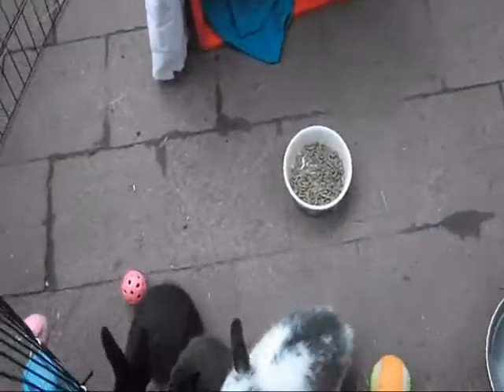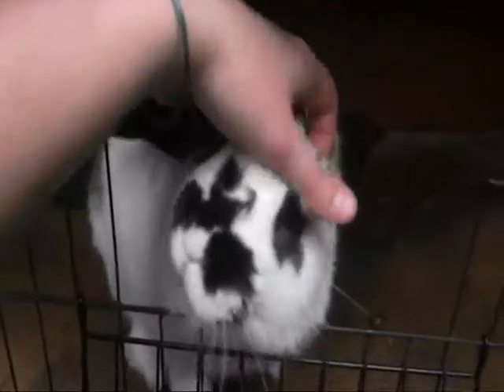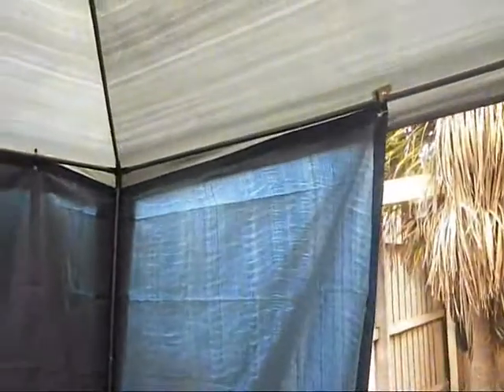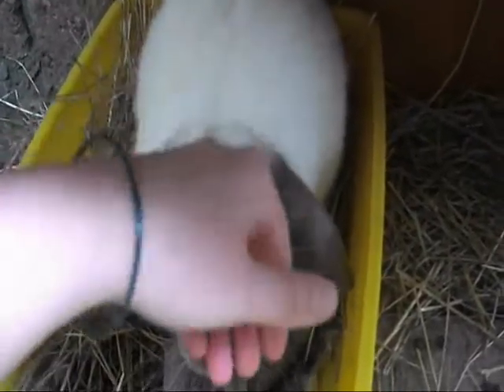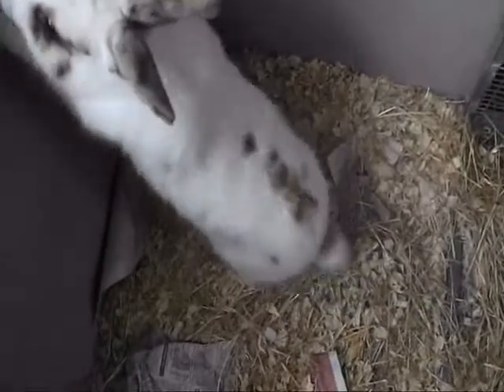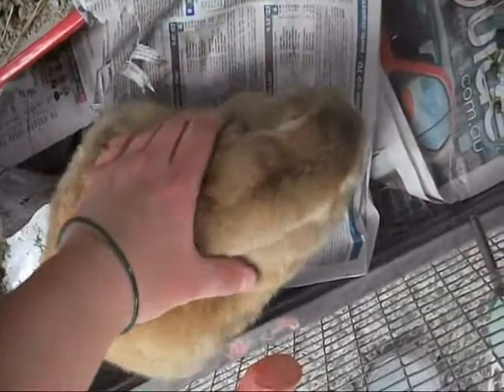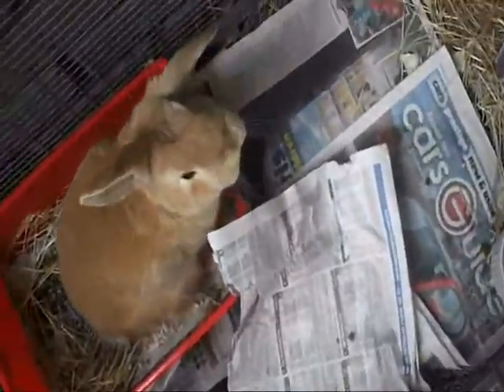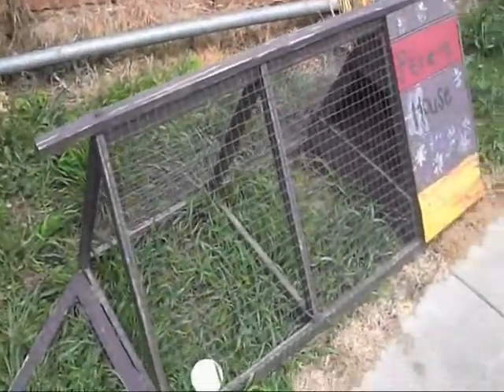Tour of my rabbitry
Just a short tour of my rabbitry, its only just getting started, I have heaps more to do

I live in suburbia, not a farm :P which I noticed all the rabbitrys videos on youtube are all on big land (well all the ones I've seen anyway)

It sucks cause my next door neighbors dogs are ALWAYS barking, They must be bored or something. It drives me nuts cause I can't make videos over their noise and it scares the heck out of my rabbits, I would love to live on some land.

Well with all the wood, mesh panels, chicken wire I've collected, I reckon i've done an alright job for a medium sized suburbian backyard. I dug chicken wire under all my fences in the rabbitry area so they can dig to their heats content without escaping.